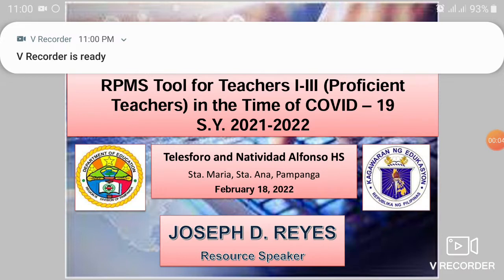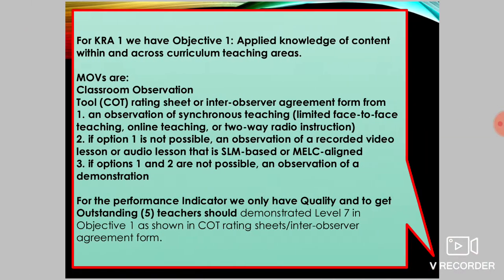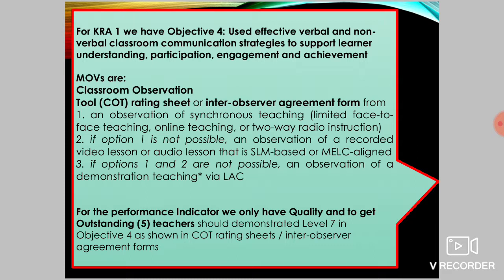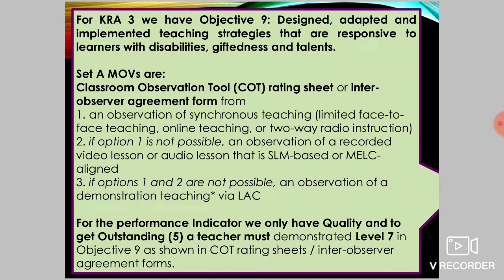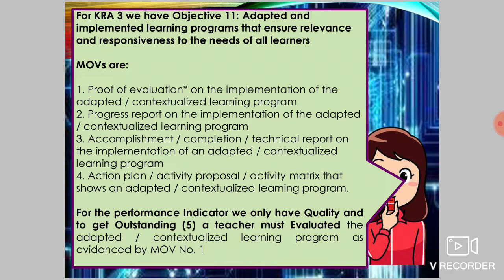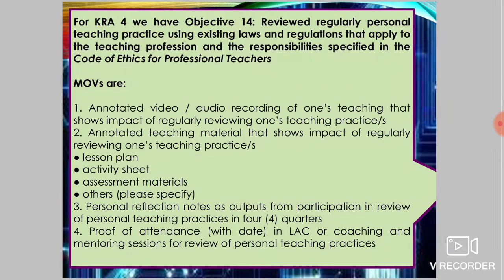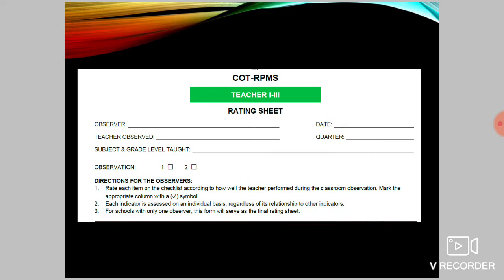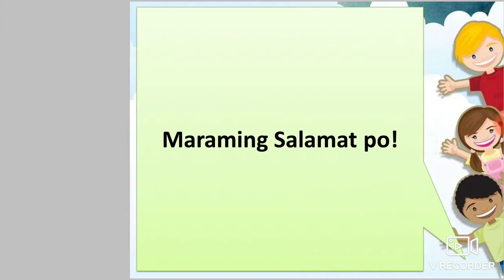IPCRF 2021-2022 (COMPLETE DISCUSSION)